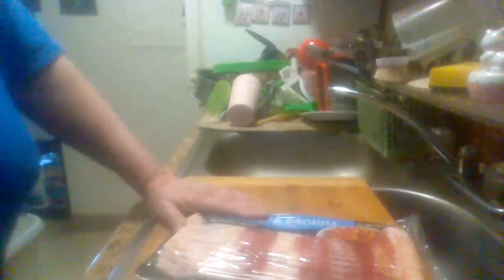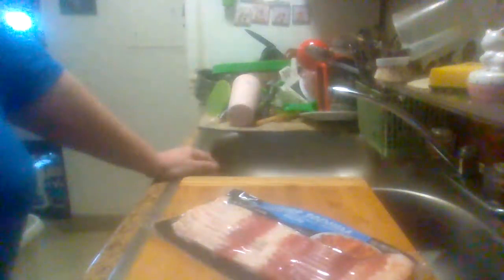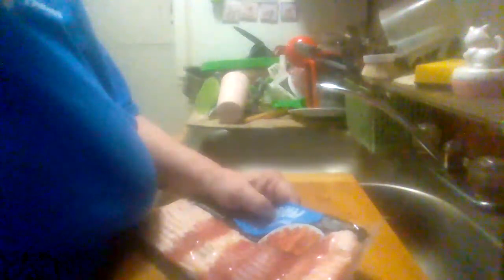Kroger Lower Sodium Bacon review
A quick review on Kroger Lower Sodium Bacon.